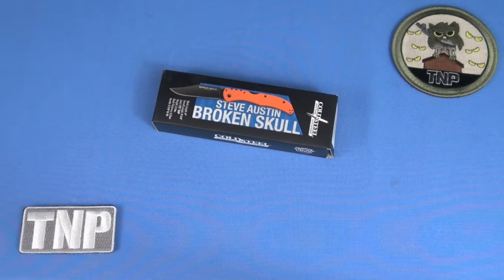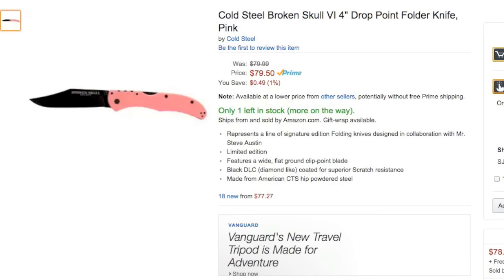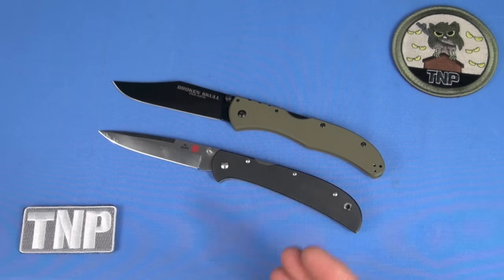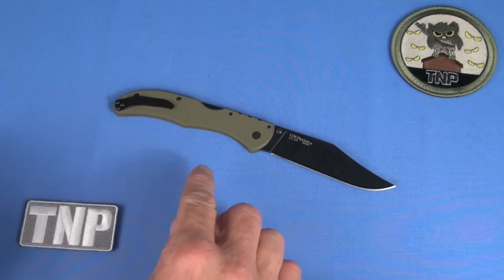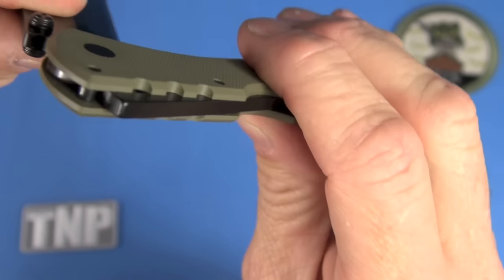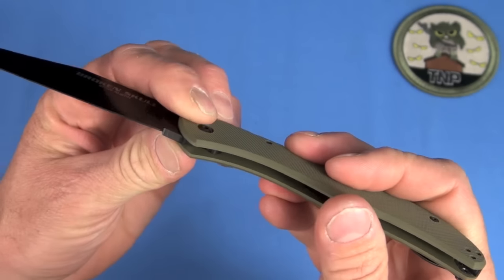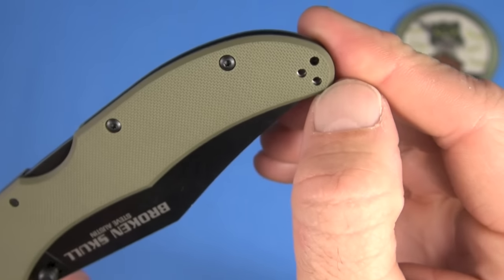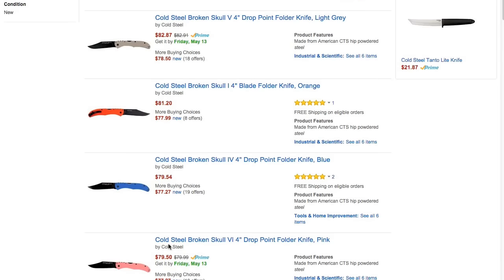Cold Steel "Broken Skull:" Must Buy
Elegant, thin, fast, and tough EDC.  Check out the near perfect Cold Steel Broken Skull.  I give big congratulations in the video to both Cold Steel and Steve Austin in producing a knife that ignores hype and trends to produce this good looking, timeless knife design.  Bravo.

Nutnfancy Likability Scale:  5 Stars all the way

Cold Steel Broken Skull, CTS-XHP,  OD G10: ALL SOLD OUT